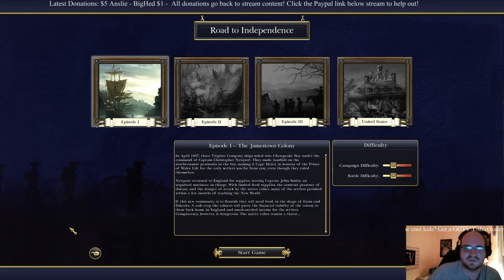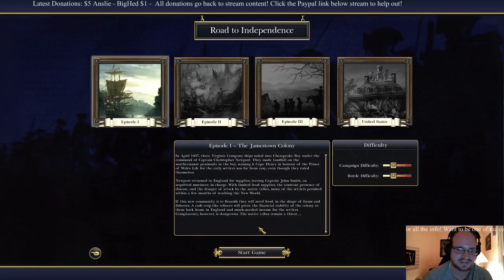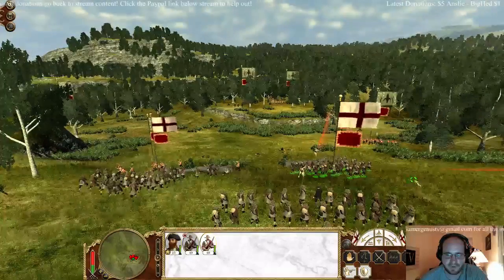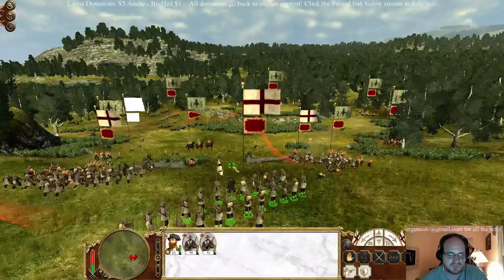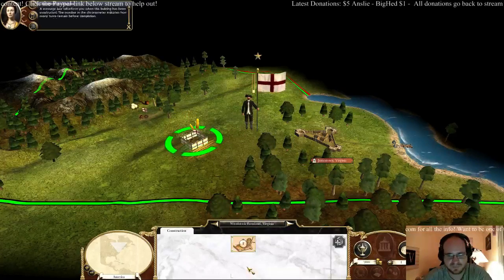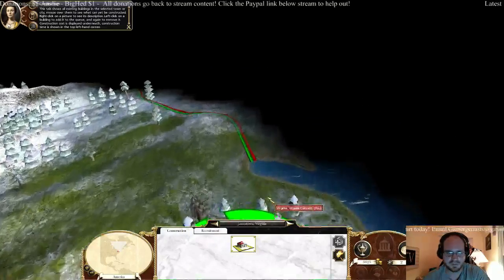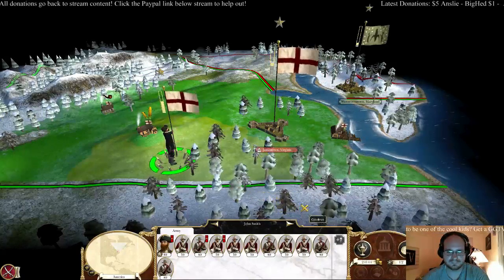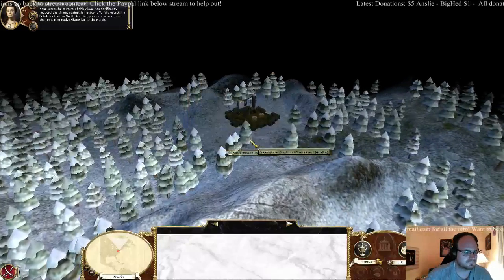Empire: Total War - The Road to Independence - Part 1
The Road to Independence is paved with the bones of our enemies! Come march with me to victory and freedom! on Tuesdays and Thursdays 9pm EST.